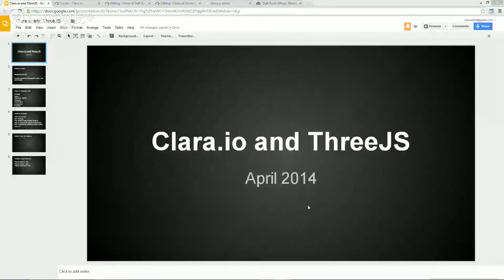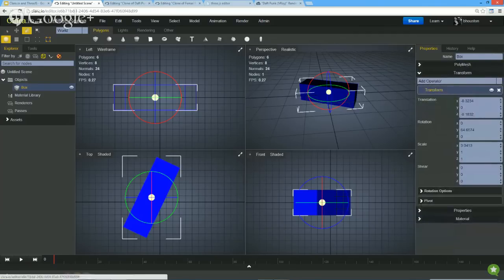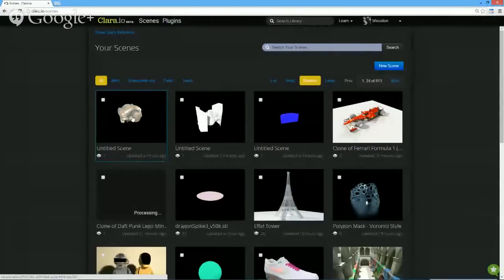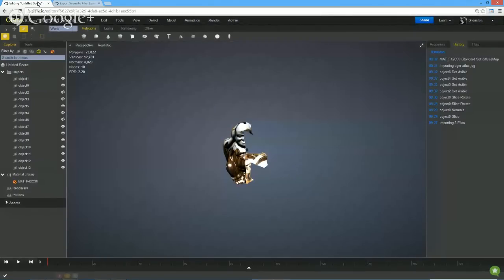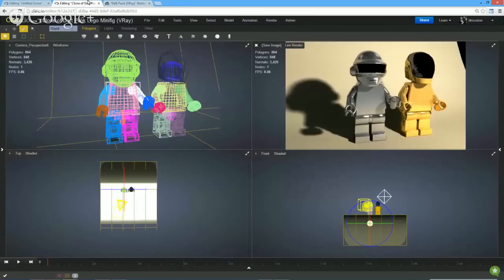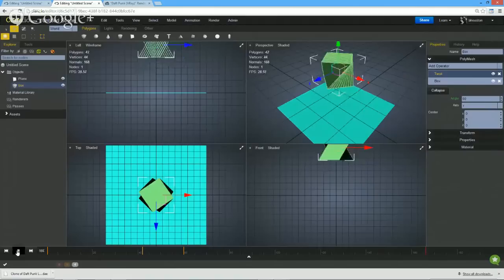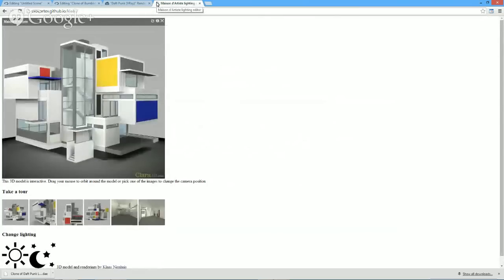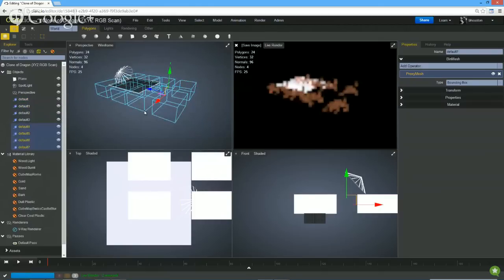Three.js Online Meeting With Clara.io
This is the first video of "Three.js Interview" for learningthreejs blog.